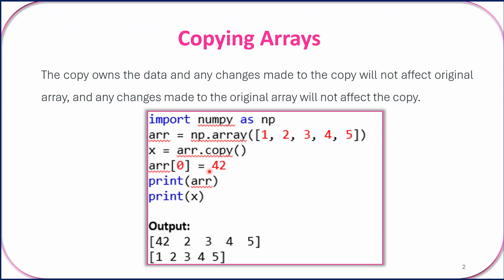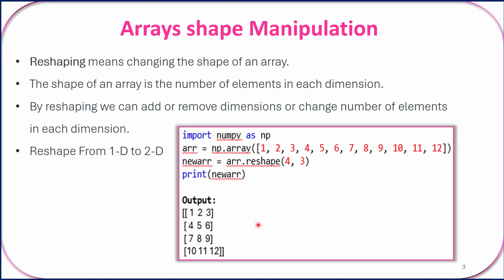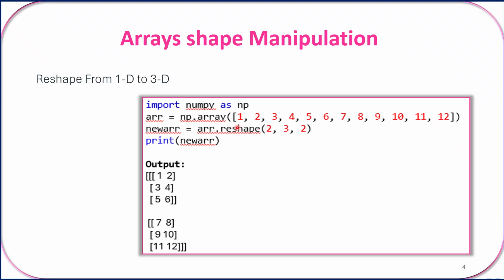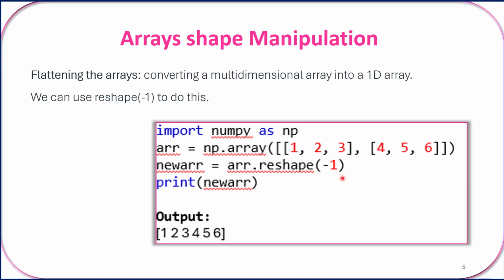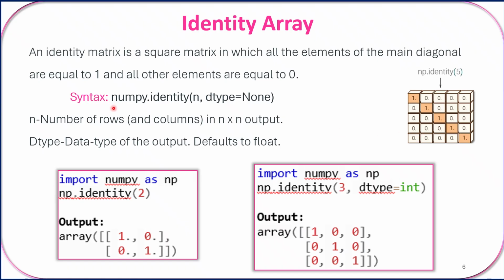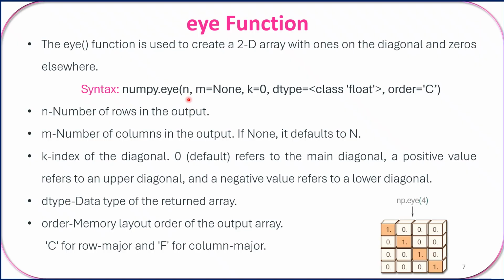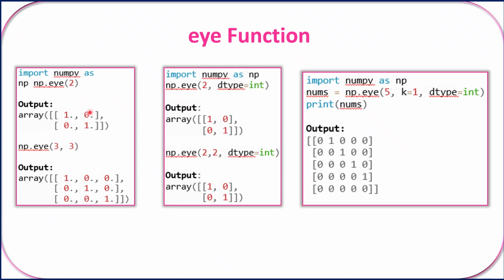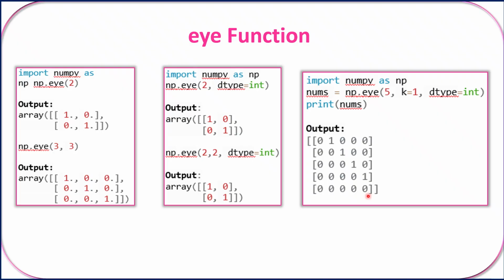Copying Arrays, Arrays shape Manipulation, identity matrix, eye function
Copying Arrays
Arrays shape Manipulation
 identity matrix
eye function